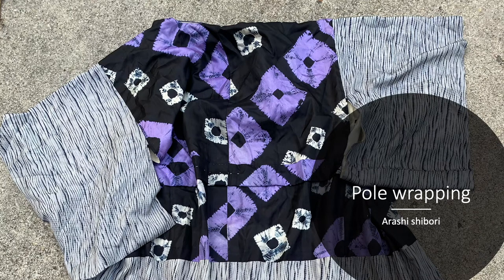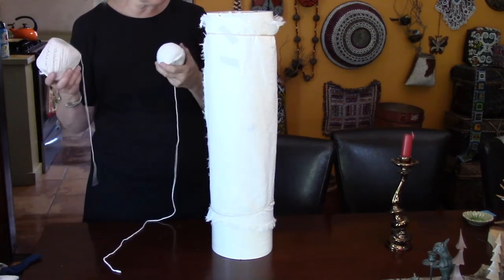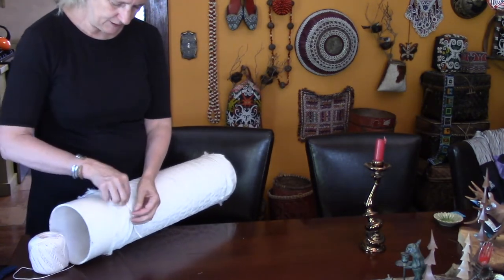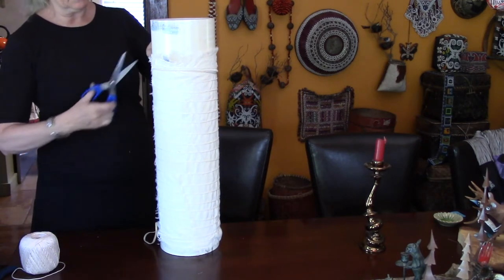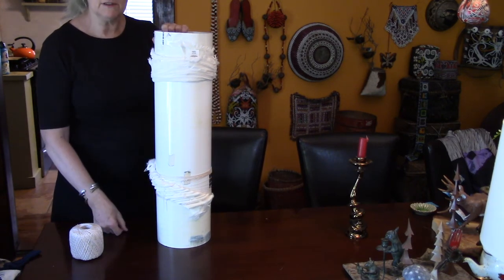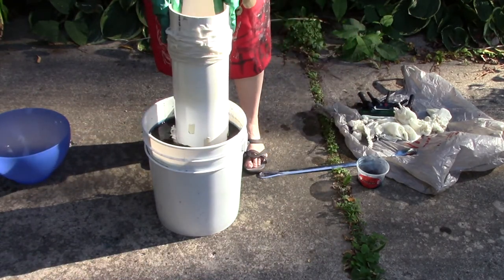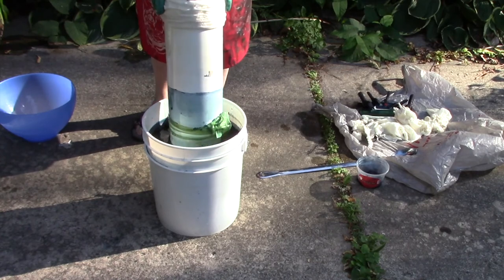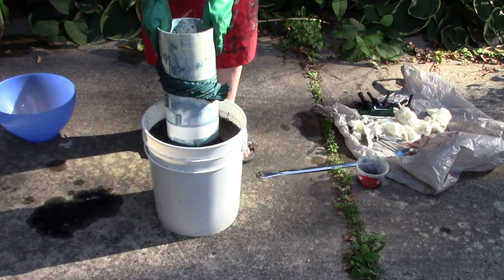Pole wrapping technique with Indigo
Two techniques for pole wrapping shibori